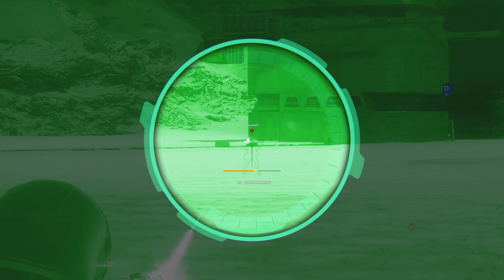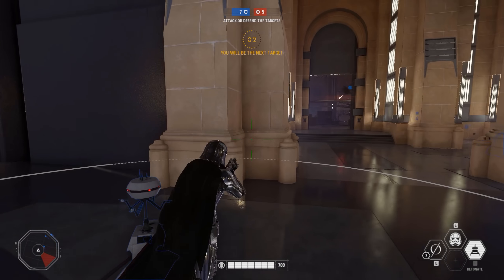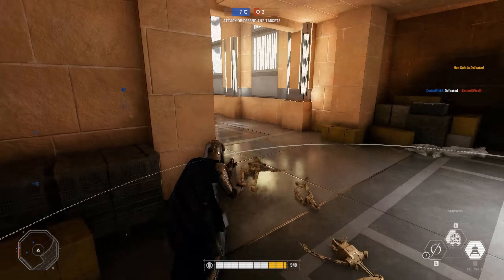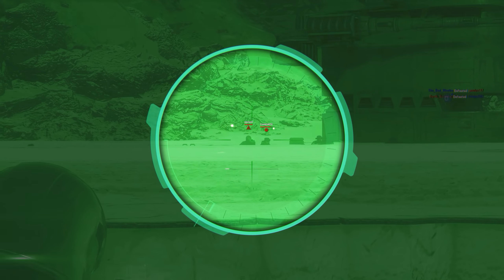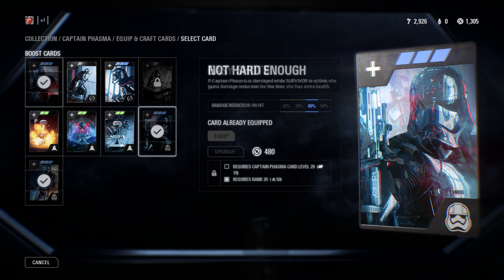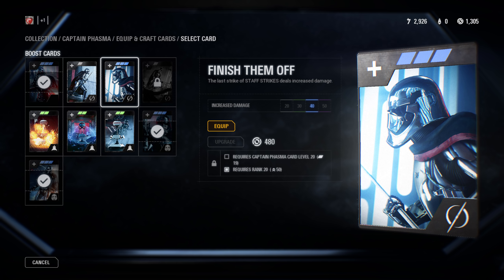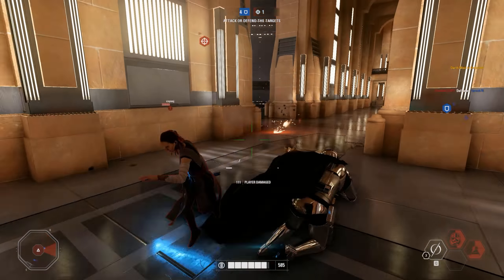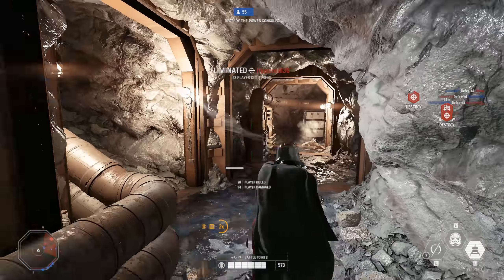How to Dominate with CAPTAIN PHASMA | Hero/Villain Guide (Star Wars Battlefront 2)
Here's some tricks and tips including Star Cards to help you dominate with Captain Phasma in Star Wars Battlefront 2.

Enjoyed the video?

Kinguin offer competive prices on all game keys.